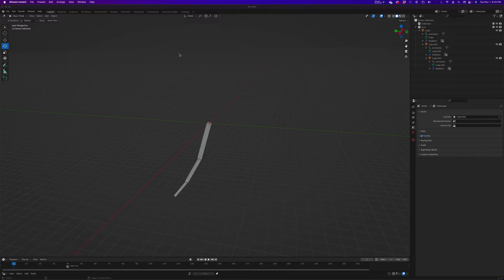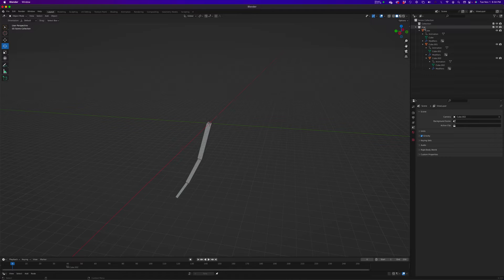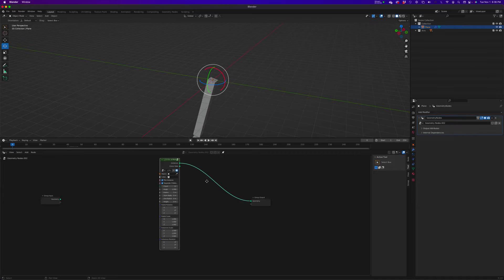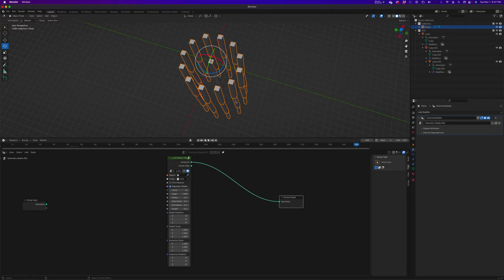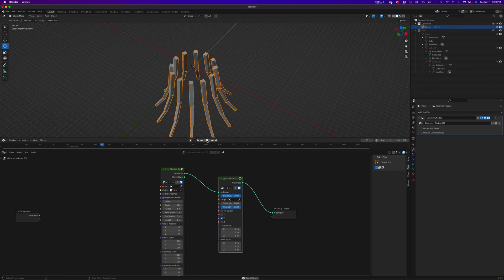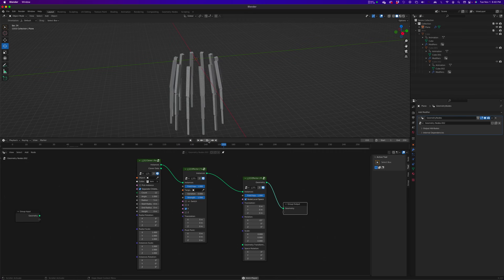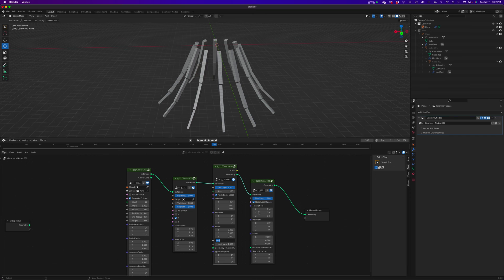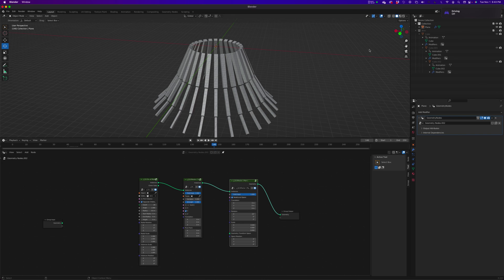Basics of using the JMograph in Blender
Just the very basics of using this add on in Blender to emulate some of the cloner tools in Cinema 4D.